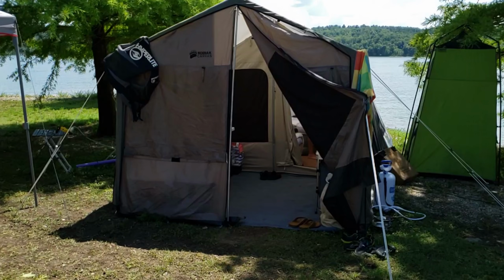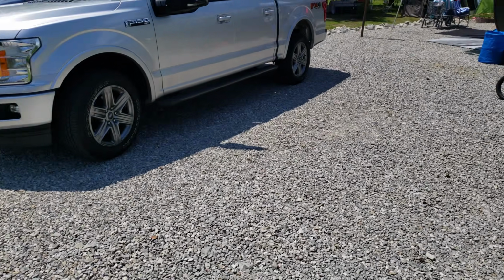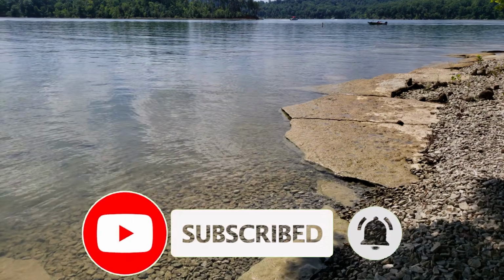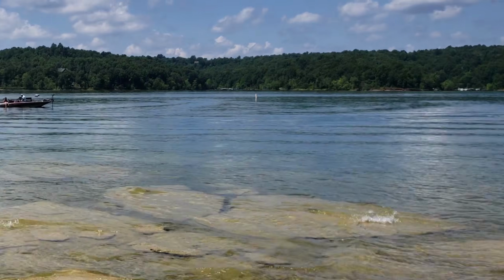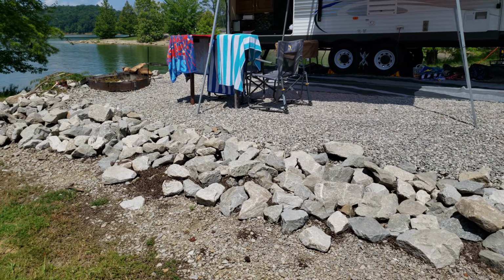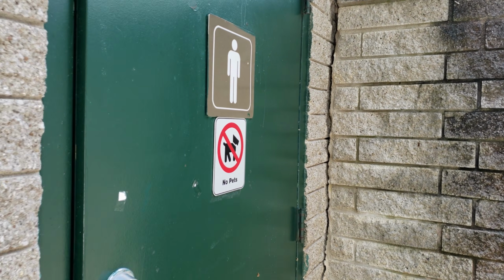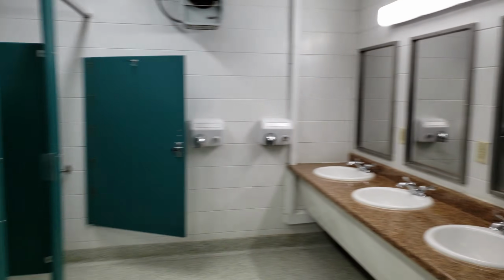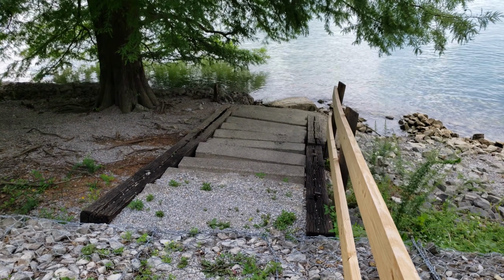Campgrounds Near Me: Best Camping Near Kentucky For Families | Nolin Lake Kentucky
If you're looking for the "campgrounds near me" or the best camping near Kentucky for families, then Moutardier Campground at Nolin Lake State Park is perfect! I think you could argue that this is the best RV camping in Kentucky. If you are into RV camping, tent camping, fishing, or boating, then Moutardier and Nolin Lake are perfect. This Kentucky lake is clear, clean, and full of fish.

Be sure to check out our blog post on Nolin Lake with additional information

If this video helped you at all or just entertained you, how about showing us a little support?

Other ways to support Go Together Go Far:
2. Share our videos and website articles on your social media with your RVing friends and family. Maybe it will help them too!

Specific Links For This Video:
1. X-Chock Wheel Stabilizer - Pair
2. Camco Heavy Duty RV Dogbone Electrical Adapter
3. Camco 30 Amp RV Power Defender Voltage Protector
4. Potek Portable Power Source
5. Camco (39006) Rhino Heavy Duty 36 Gallon Tote
6. Camco Self-Stor Step
7. Stylish Camping GB1 Black/Silver 8-Feet x 16-Feet Graphic Mat
8. Ninamar Natural Coir Boot Scraper Door Mat

Travel Trailer Towing:
1. Blue Ox SwayPro
2. Blue Ox TrackPro
3. Roadmaster Active Suspension

Trailer Equipment:
1. RVLock V4 Keyless Entry
2. Camco 30 Amp RV Power Defender
3. Trailer-Aid Plus Ramp
5. Portable Power Source
6. Camco Portable Waste Tank

Food, Drink, and Campfires:
1. Camco EVO Premium Water Filter
2. Camp Chef Explorer
3. Countertop Ice Maker
4. GCI Rocker Chairs
5. GCI Folding Tables

YouTube Gear:
1. Canon EOS M50
2. Wireless Lav Microphone
3. Shotgun Microphone
4. Gear Bag